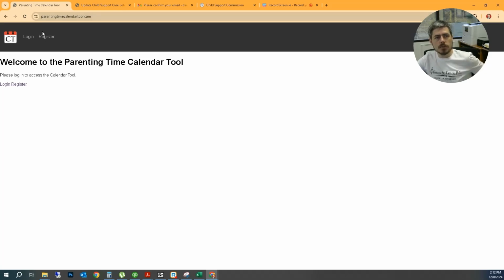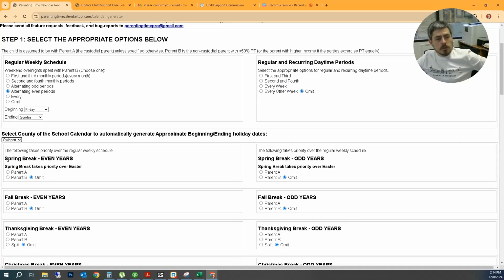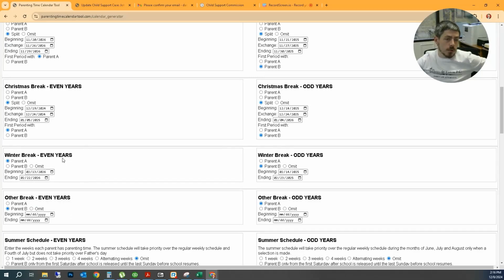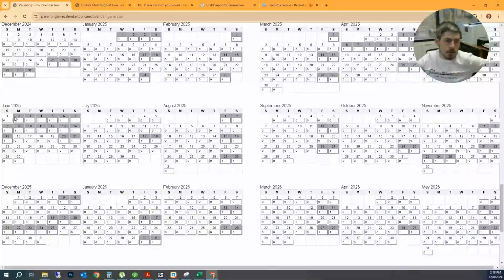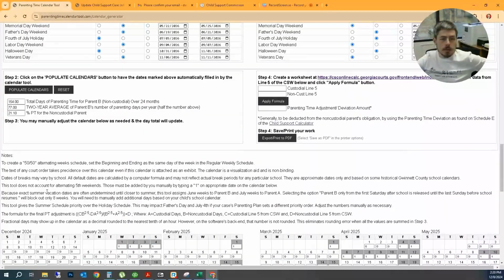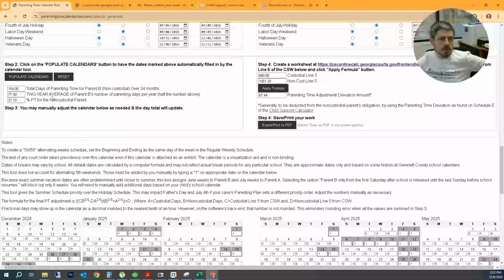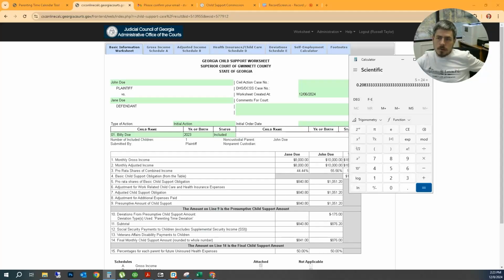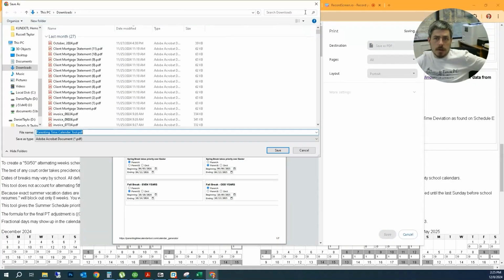Parenting Time Calendar Tool Demo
Use this Calendar Tool to count the number of parenting days and decrease your child support obligation in Georgia. It's called a  Parenting Time Deviation/Adjustment and it will be soon required under Georgia Law.